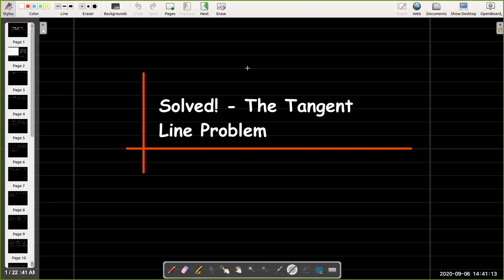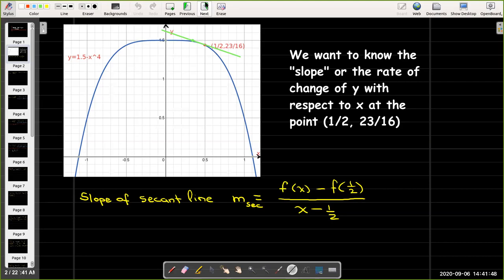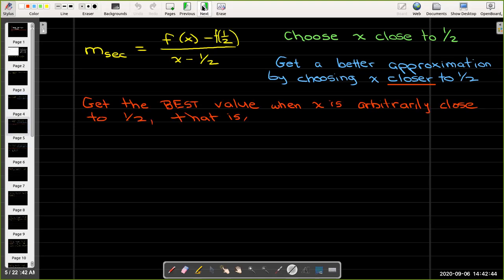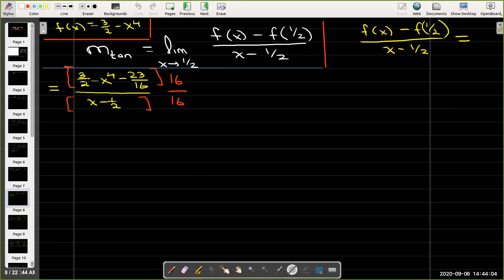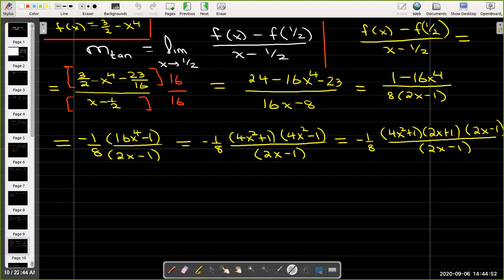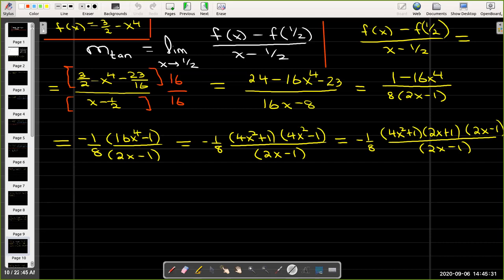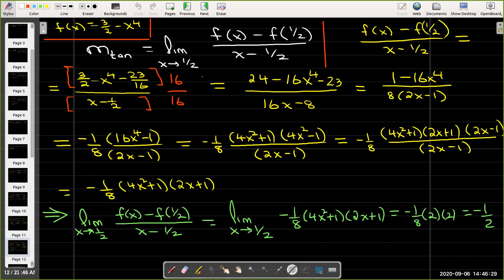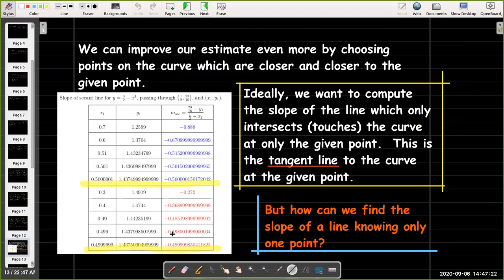Solved: the Tangent Line Problem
Previously we tried to find the slope of the tangent line, but we could only get an approximation from the slope of a secant line. Now we have all the tools needed compute the slope of a tangent line.